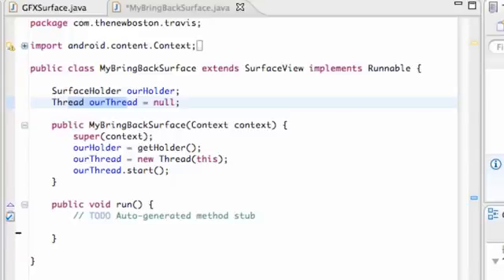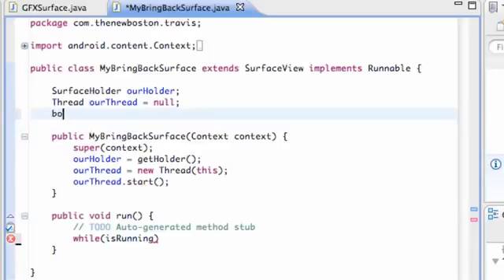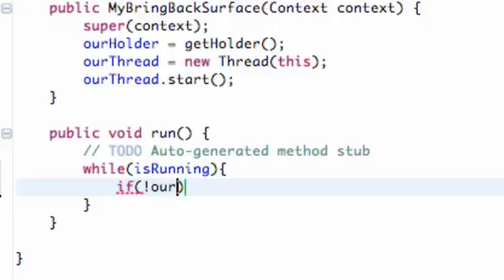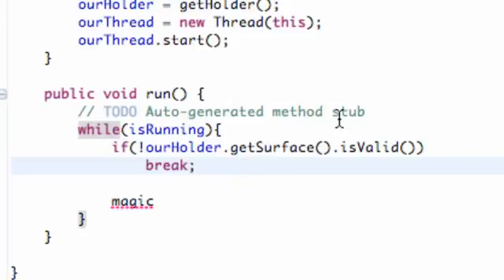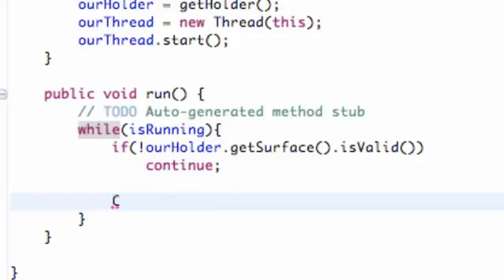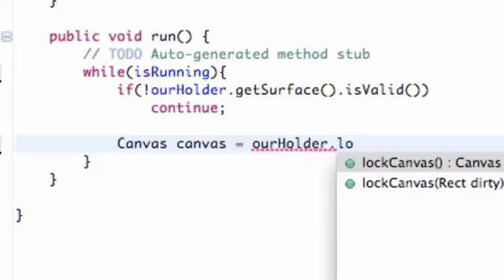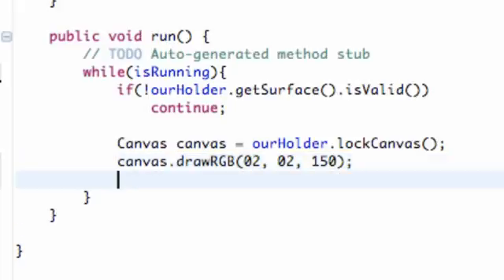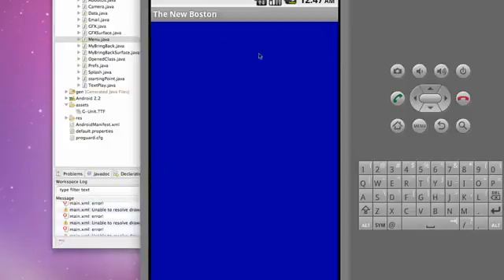Android Application Development Tutorial 69 Locking and Unlocking a Canvas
Locking and Unlocking a Canvas - Android Application Development Tutorial   69